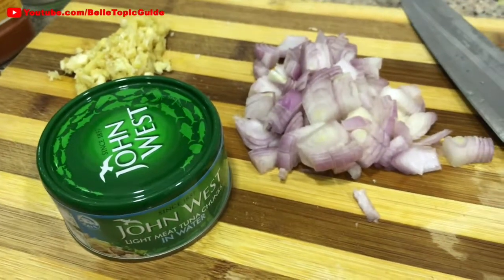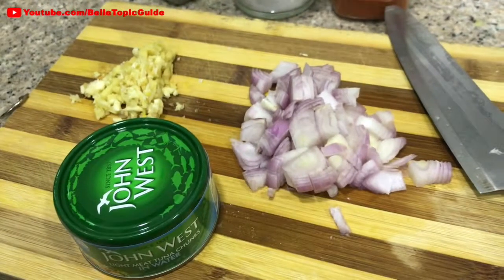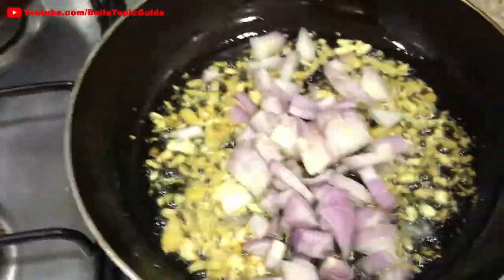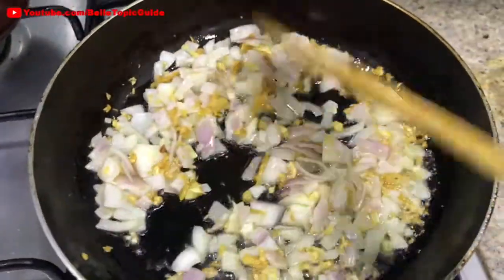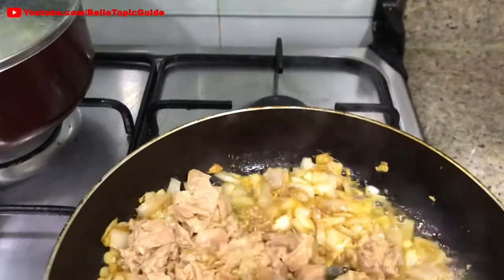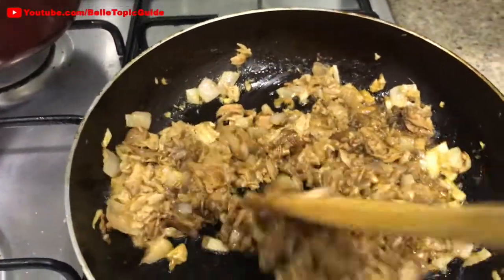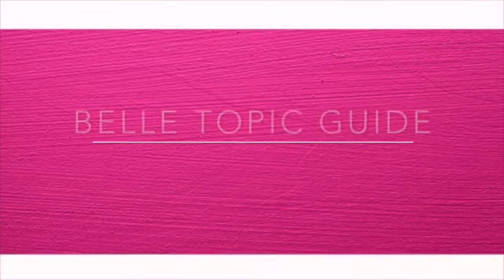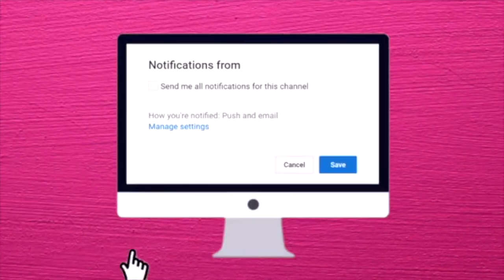How to cook Keto Tuna Pastil| Cook with Me| Budget Friendly Food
Today I'm sharing with you a budget friendly food in the Philippines.

Much Love and God Bless Thank You.